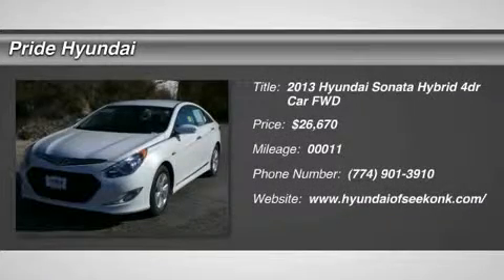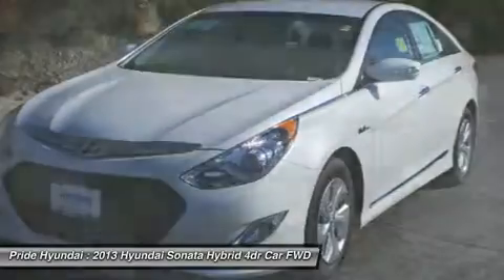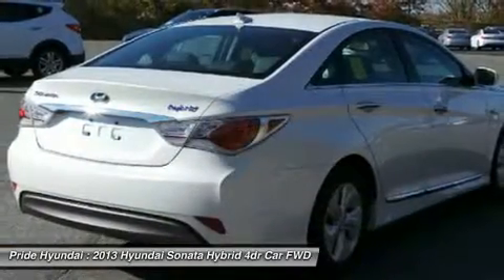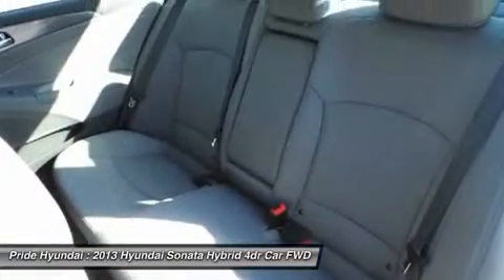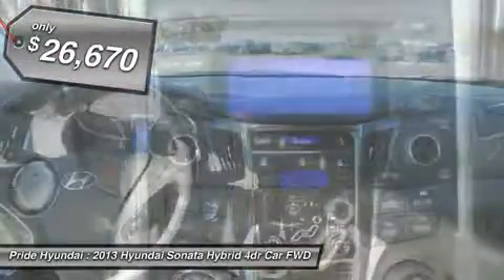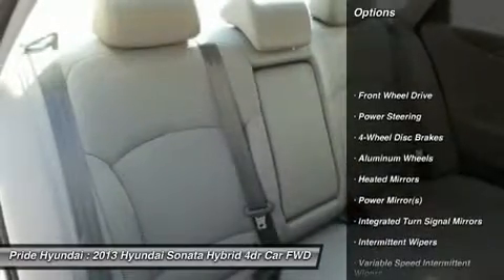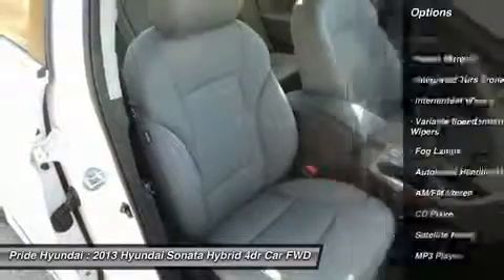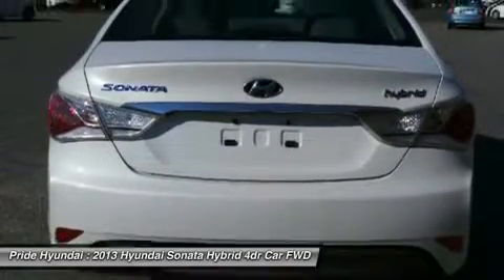2013 HYUNDAI SONATA HYBRID Seekonk, MA 13S771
2013 HYUNDAI SONATA HYBRID Seekonk, MA
Stock# 13S771

Pride Hyundai
11 Taunton Ave.

Recipient of Motorweek's Drivers' Choice Award for the best Family Sedan, the Hyundai Sonata was built giving it all the things people wanted in a mid-size sedan. More style, More room, A 5-Star Safety Rating, and a request for more power and more efficiency. Sonata uses a Gasoline Direct Injection 4-cylinder engine to generate the most standard horsepower in its class, with an impressive EPA-estimated highway rating of 35 MPG. A turbocharged version was also conceived for drivers seeking V6 power with 4-cylinder fuel efficiency. The Sonata offer three models: GLS, with premium features uncommon in most midsize sedans; SE, with sport tuning for a higher level of responsiveness and performance; and Limited, a Sonata fully equipped with advanced technologies that satisfy your highest expectations of comfort and convenience. Enjoy space and comfort for yourself and four friends inside. Listen to all your favorite artists through the available 400-watt Infinity audio system with 9 speakers audio system. Find a gas station, track vehicle maintenance and send voice-to-text messages without leaving the driver seat, thanks to Blue Link. Plus, find eight ways to perfect comfort with the available power-adjustable driver seat with power lumbar support. The Sonata has more passenger, cargo and interior space than any other vehicle in its class. There's more head room and leg room in the front and - thanks to specially designed recessed hinge - even a larger trunk. The Sonata's available navigation system makes it easier for you to get from A to B. Use voice-recognition or the interactive touchscreen to get directions without being distracted. You can never be too safe when reversing. The view from the available Sonata rearview camera is displayed on the central in-dash touchscreen, with guidelines that help direct you into tight spots and take the guesswork out of backing up.